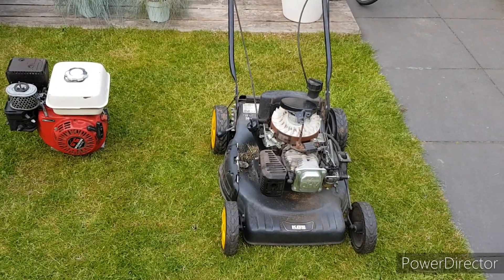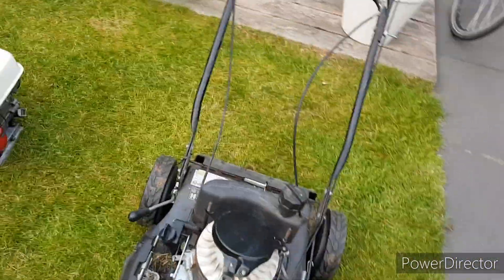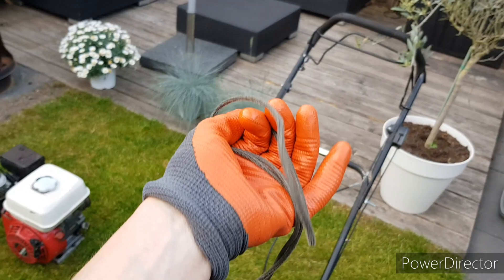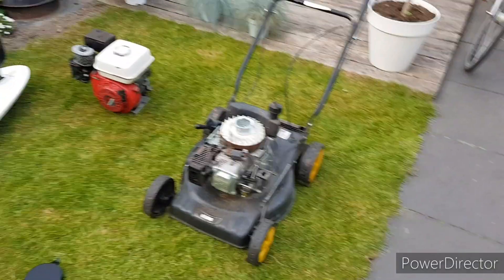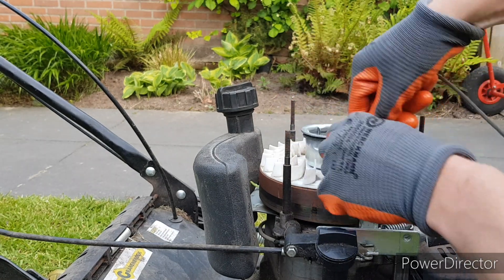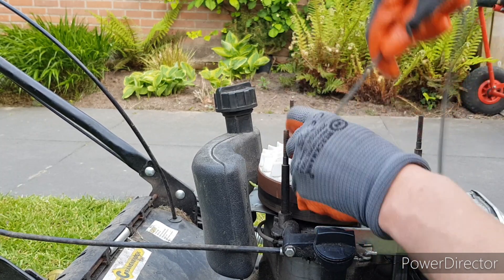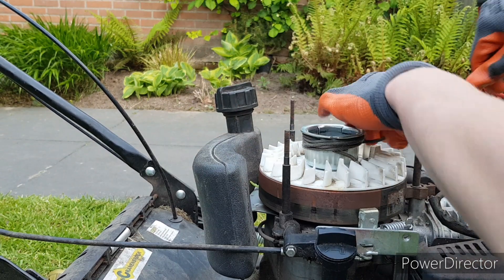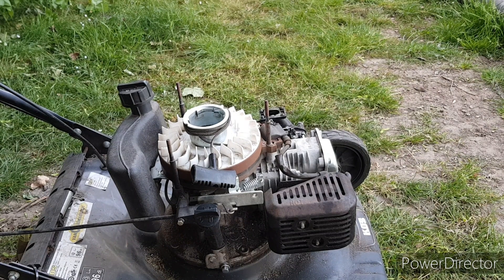how to start a engine without a pullstart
How to start an small engine without pullstart

Also have a look at the other videos i made on this topic you recognise them by the green thumbmail letters✅